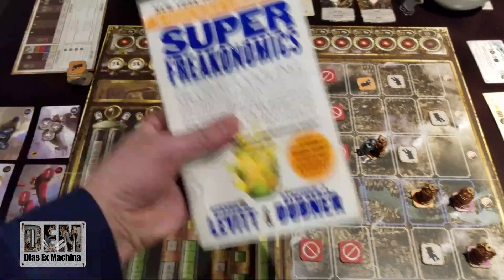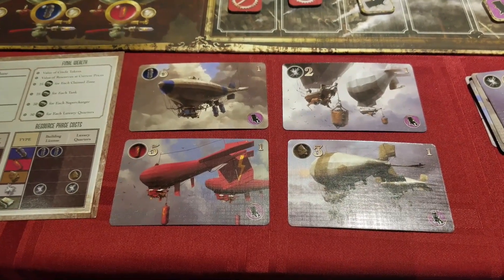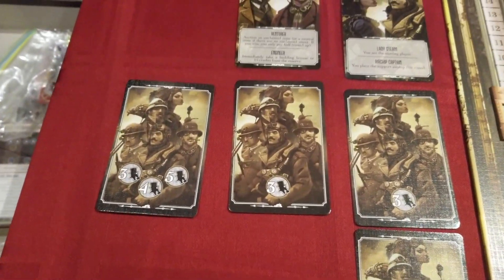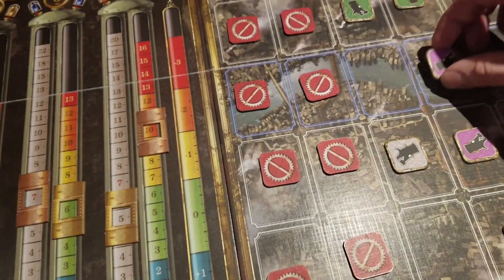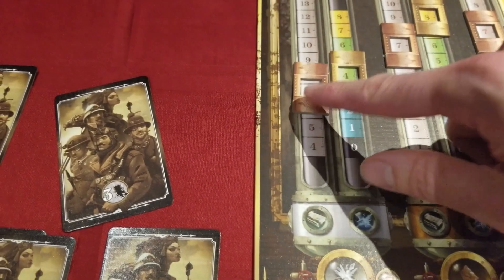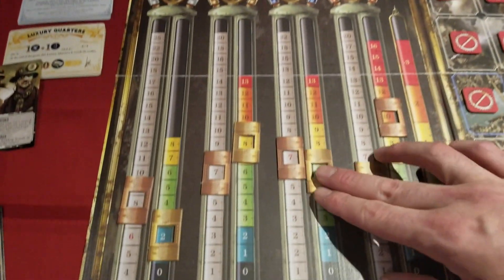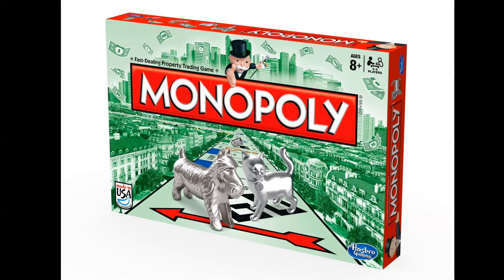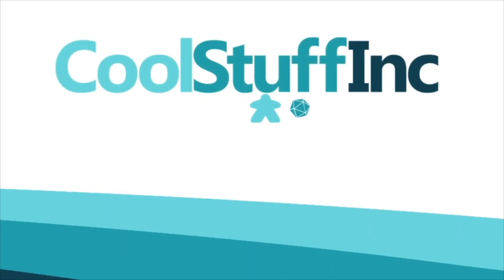Planet Steam Review - with Chris Dias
Chris takes a look at this involved (and largely overlooked) strategy game from Fantasy Flight Games.

00:00 - Introduction
01:10 - Game overview
06:35 - Final thoughts